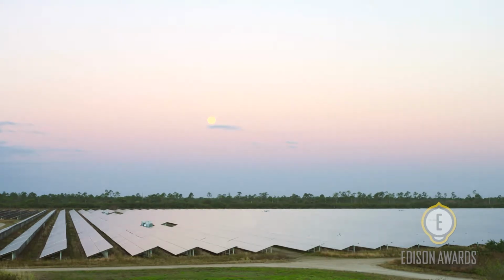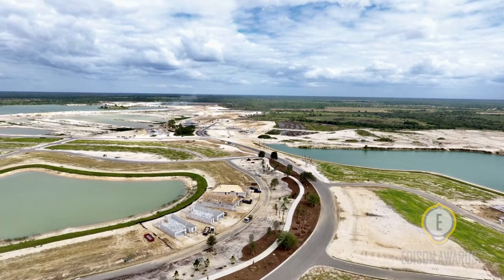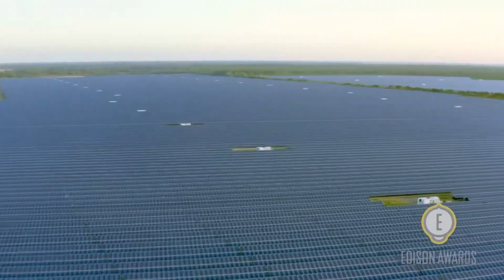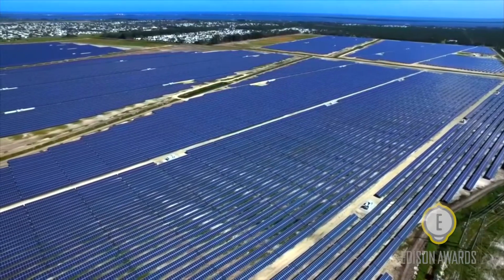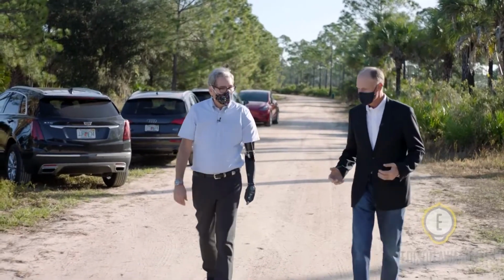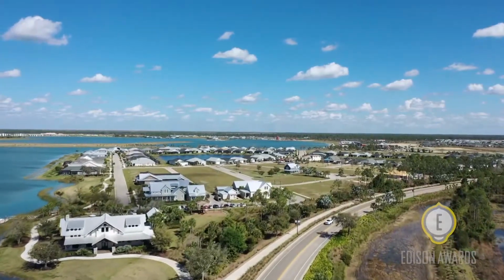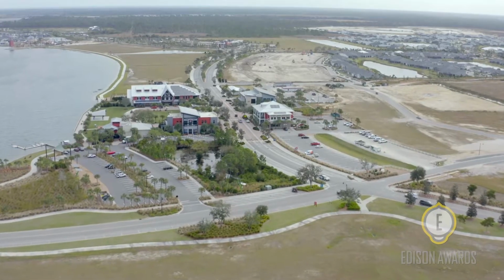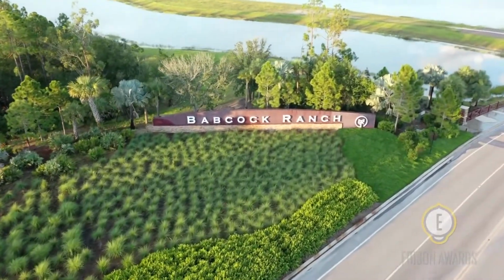“Future Of Power–Live From Babcock Ranch”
2021 Edison Awards - Meet The Innovators Forum

Miles O’Brien, Moderator
Syd Kitson, CEO, Kitson & Partners, Babcock Ranch
Mario Azar, President, Global Power Business, Black & Veatch
Matt Valle, Vice President of Development, Florida Power & Light Company (FPL)